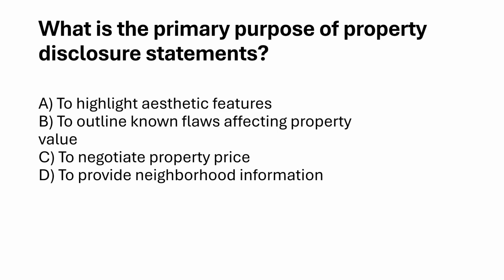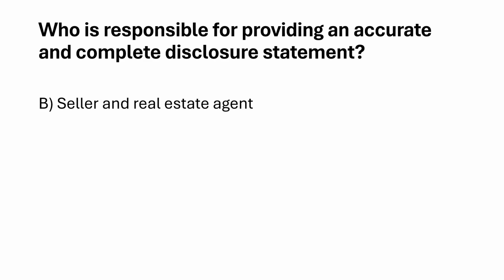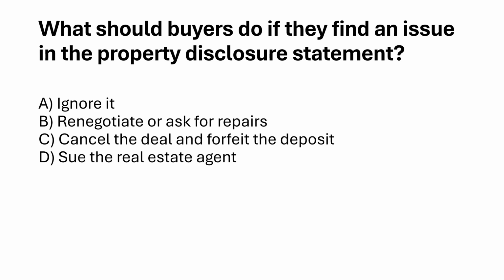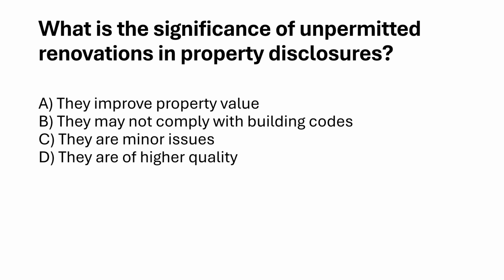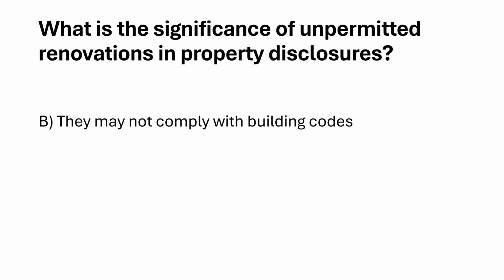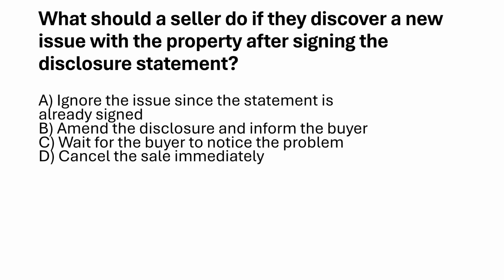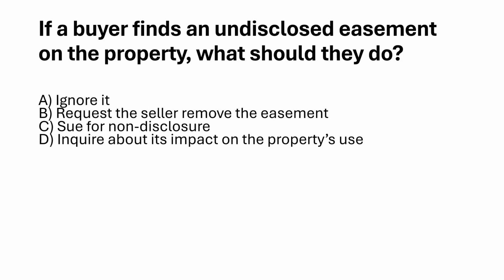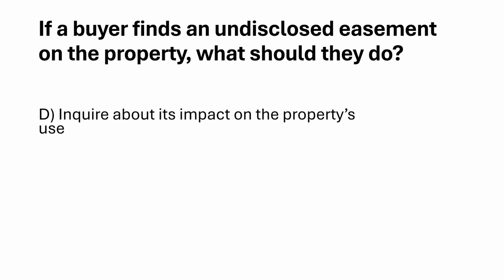Real Estate Exam Review Questions - Property Disclosures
We practice several review questions for the Real Estate Exam on Property Disclosures.